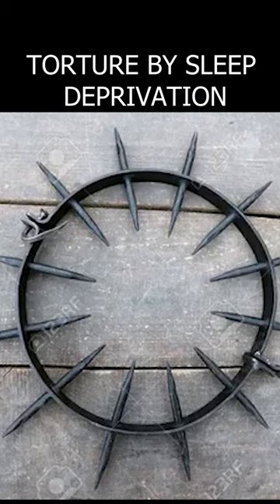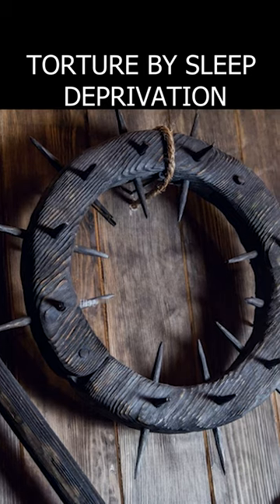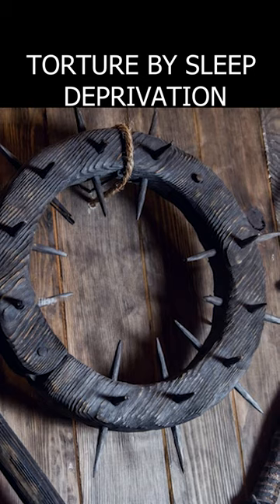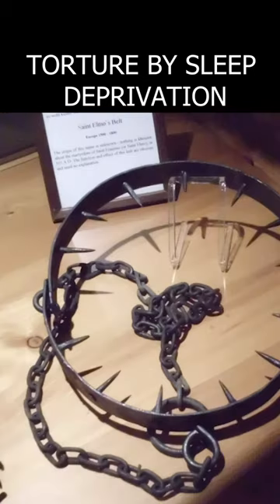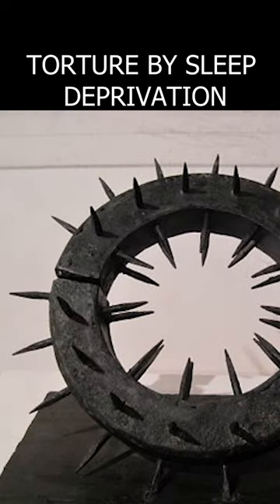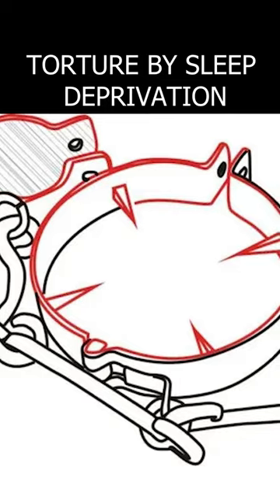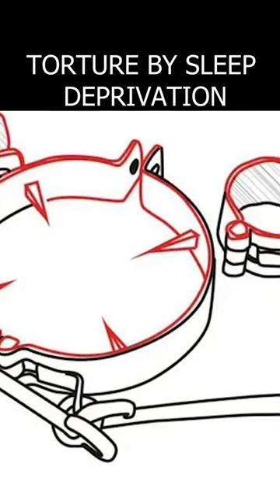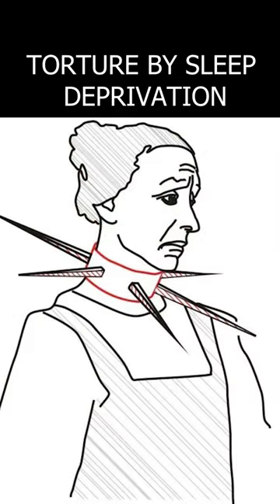What is a Spanish collar?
The Spanish collar is a device for torture by sleep deprivation. It is a circle with pointed ends facing inwards. Such a collar was unbuttoned, then put on the neck and fixed.

TO SUPPORT AND DEVELOP THE CHANNEL
INerd
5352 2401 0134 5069 / Mastercard, Lovćen banka